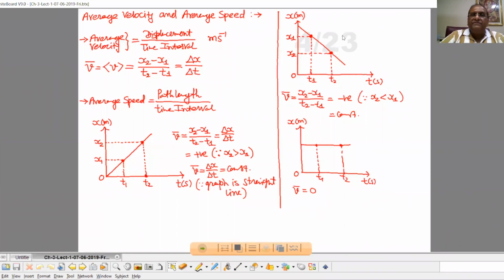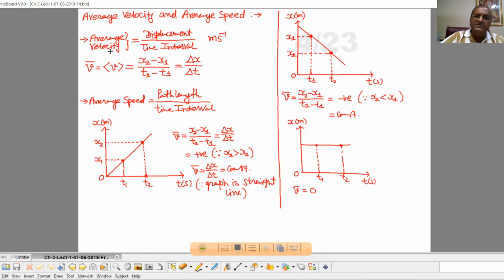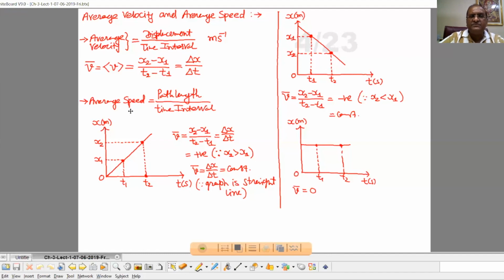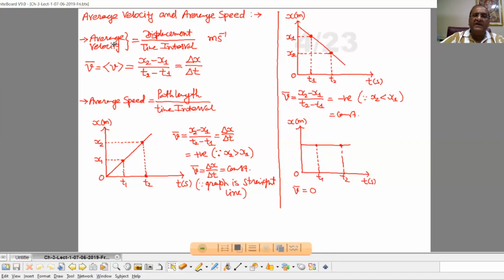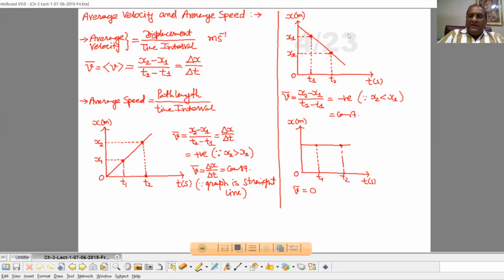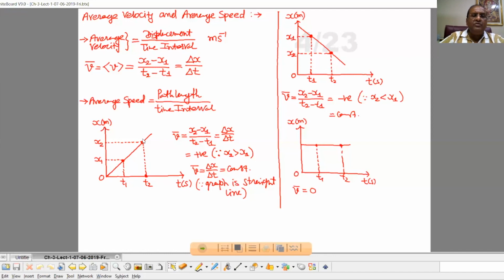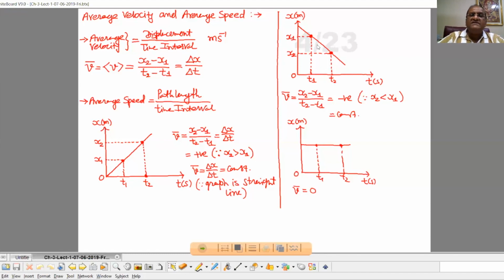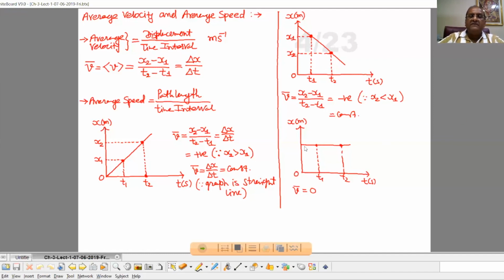Average Velocity And Average Speed